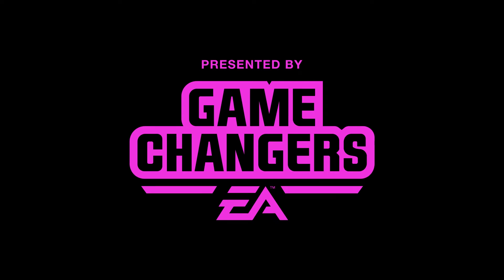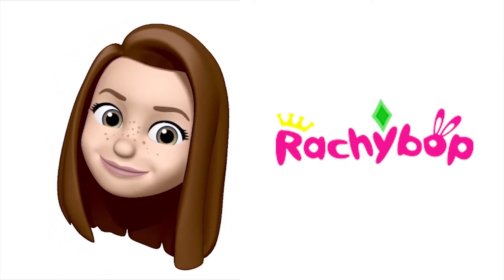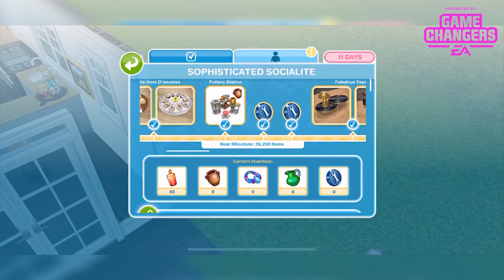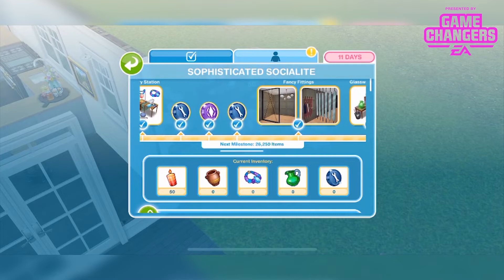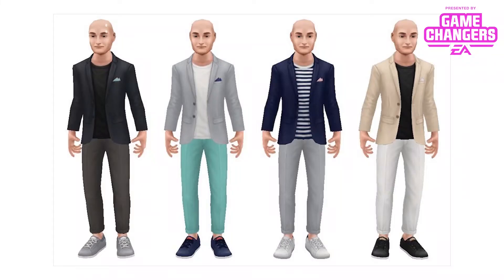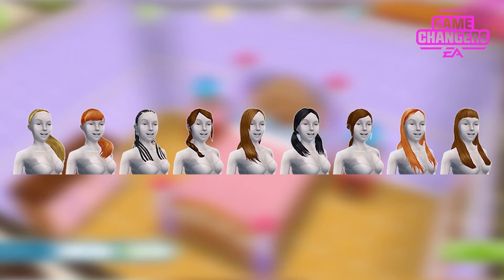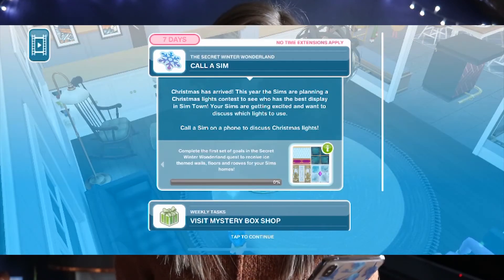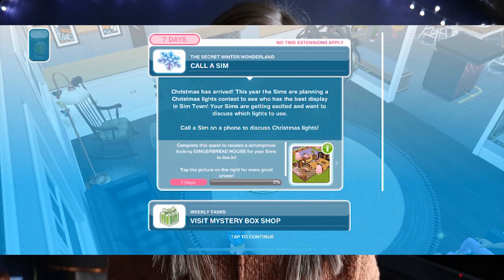The Sims Freeplay Refined Romance Update [Early Access] INFO+DATES